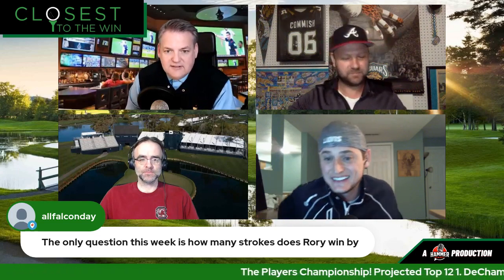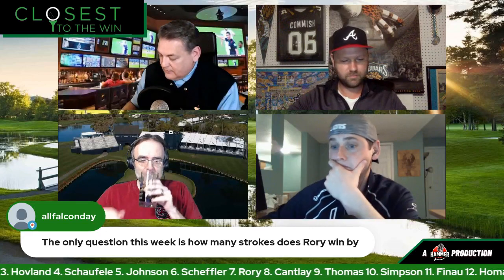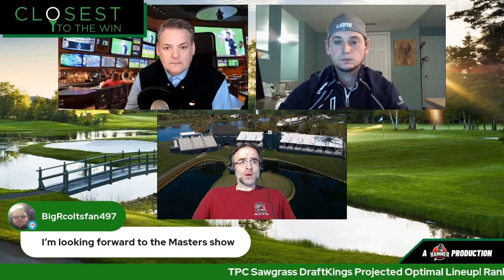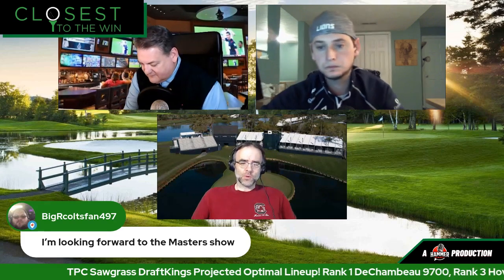The Players Championship: Best Bets and DFS Optimal Lineups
Join us as David Stidham @HammerJacks1 brings back data scientist Nikolai Lazar @MrGuruNick, regular contributor Justin Hanson @JtHanSon1985 and former PGA Pro Drew Watts @DetroitDave7 to discuss the players championship. They go over DFS Rankings and optimal Lineups; as well as prop bets and overall winners.

Comment who you think will win and if your player wins you get a prize.